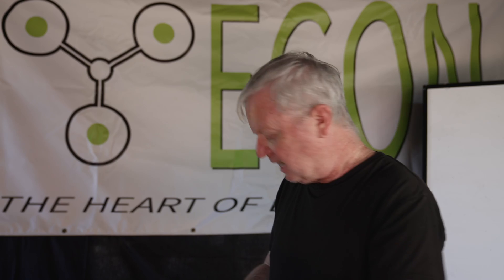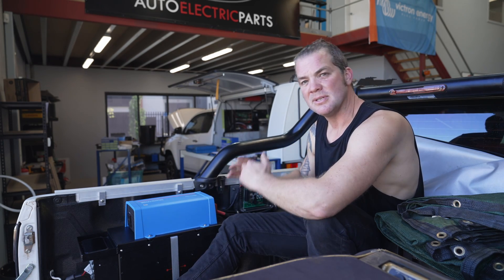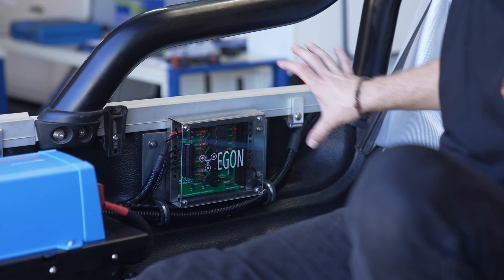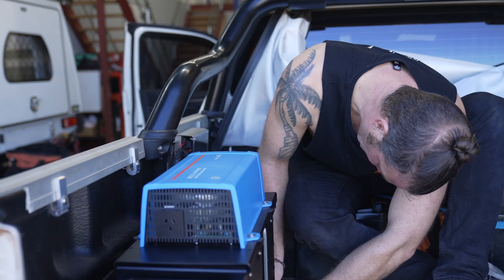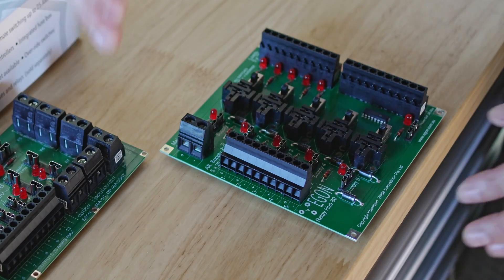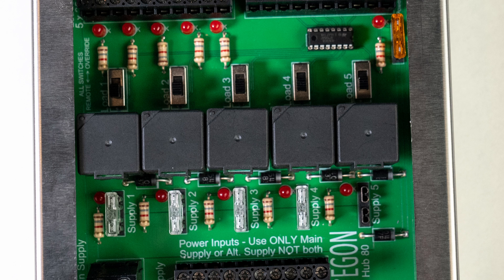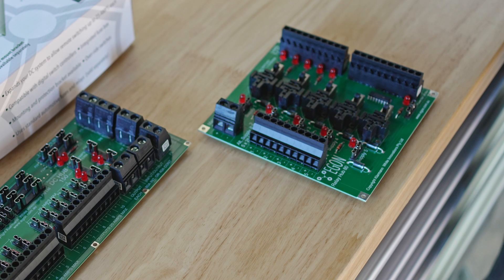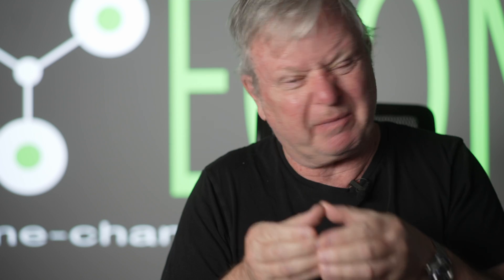EGON RELAY-HUB. World's simplest analogue switcher and time saver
EGON has just released the all-in one relay and compact DC distribution board.
Profit-making, time-saving, quality improving. Game-changing simplicity.

An extremely cost and space efficient way to add switching relays and add additional power distribution circuits to any DC installation.

All the time-consuming relay wiring is done for you. Uses common automotive relays. Plug & Play.

Another time-saver and profit-maker from EGON.

4xOverland is the world's only public-funded global 4WD adventure off-road motoring channel. Established in 1996, it is hosted by well known 4x4 writer, explorer and filmmaker, Andrew St Pierre White.